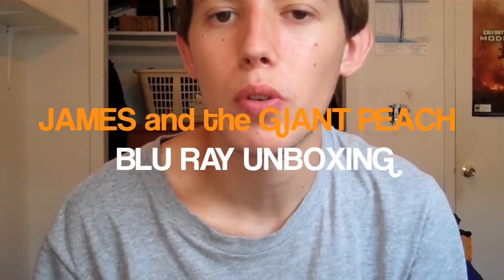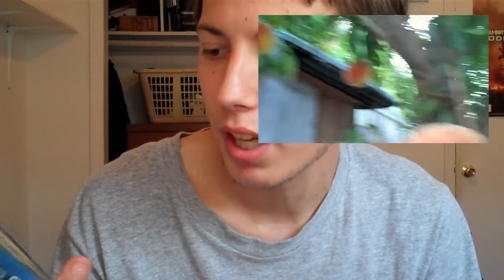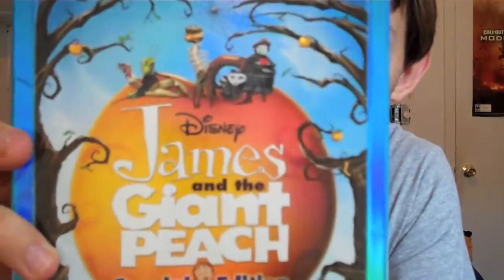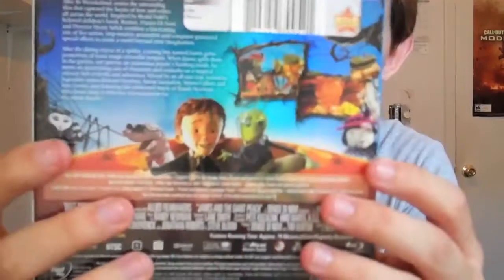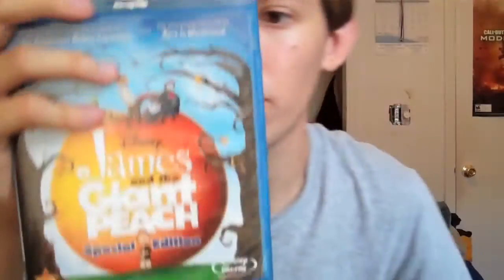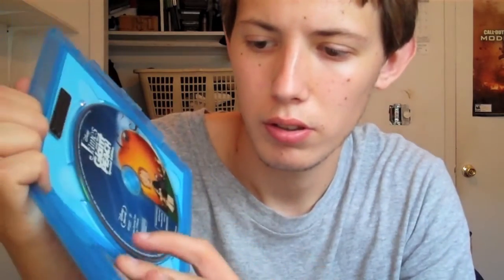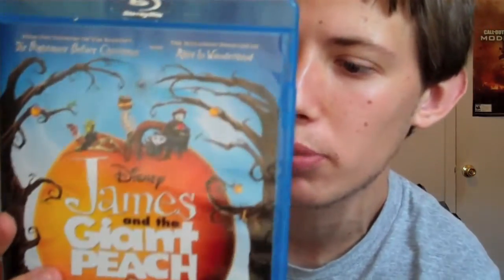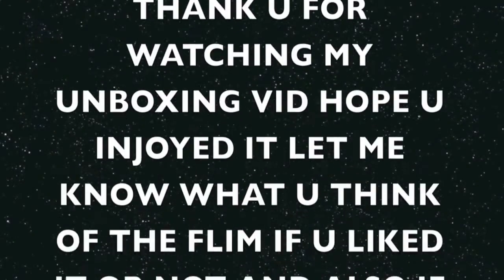JAMES and the GIANT PEACH BLU RAY UNBOXING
What's up guy's in todays Blu  Ray Unboxing i have a movie that need no intro its call JAMES and the GIANT PEACH so i hope u injoy the vid and well Subscribe If u like Blu Ray's